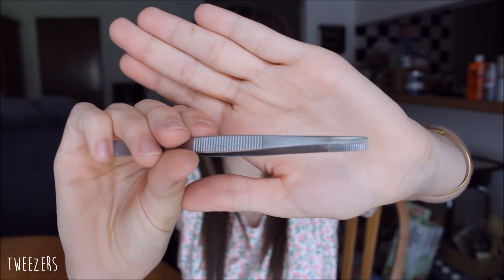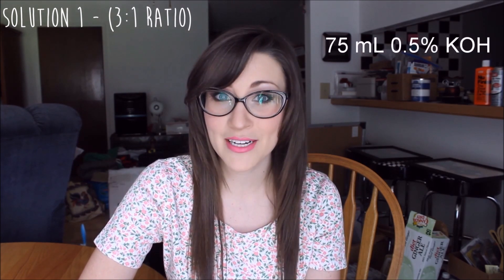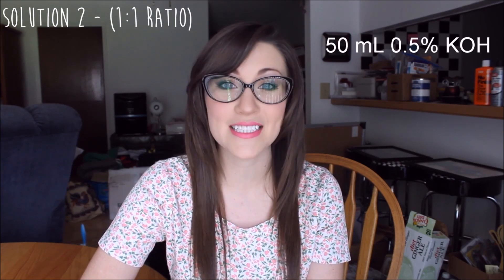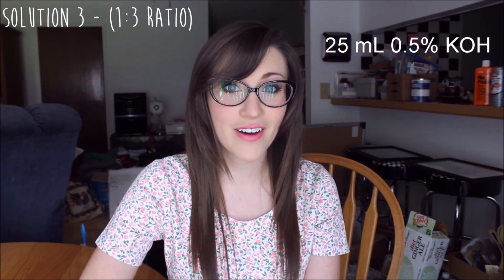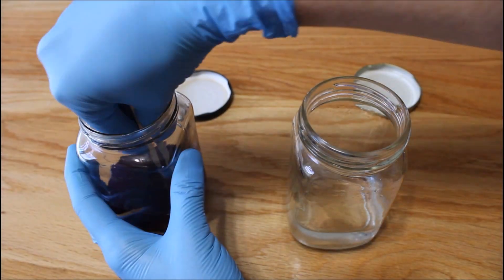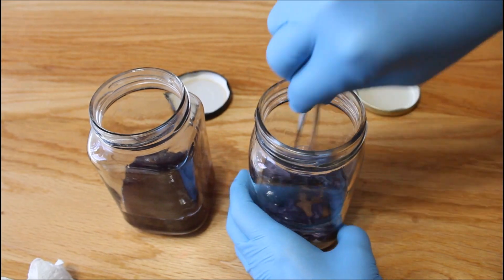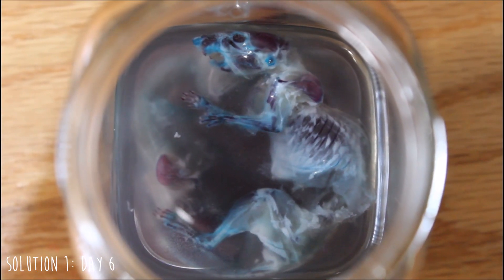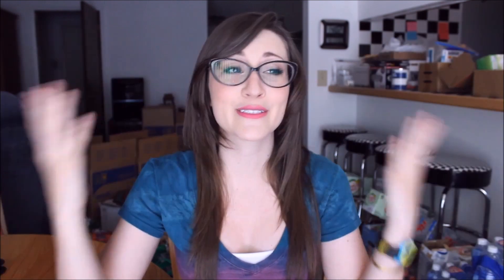Dyeing The Dead - EP 9: Clearing and Bleaching Specimens!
Welcome back to DyeingTheDead!!

In this video I will be going through the final Clearing and Bleaching of my specimens! This is the step where my specimens will really become transparent! The specimens will be put through a series of three baths that will gradually help to clear the specimens’ tissues! Once this step is complete, we will be able to see the bone and cartilage that we have not been able to see yet!
Before anyone says the obvious, YES I know, this video is a little LONG, but it’s worth all 10 minutes and 16 seconds! I promise!!

Hashtag me using
WATCH ME IN HD!!! (Trust me!)

THINGS YOU NEED:
1. Specimen(s)
2. Three glass Jars/Containers
3. 25 mL Graduated Cylinder
4. 5 mL Graduated Cylinder
5. Lab Goggles
6. Lab Gloves
8. Tweezers
9. Glycerin
10. Hydrogen Peroxide
11. 0.5% KOH Solution **It may be necessary to increase the strength of the KOH solutions to 2% or 3% for larger specimens.

STEPS/PREPARATION:
1. You will need to prepare THREE solutions of varying ratios:
-Solution 1 (3:1): 75 mL 0.5% KOH, 25 mL Glycerin, and 1 mL Hydrogen Peroxide (optional)
- Solution 2 (1:1): 50 mL 0.5% KOH, 50 mL Glycerin, and 1 mL Hydrogen Peroxide (optional)
- Solution 3 (1:3): 25 mL 0.5% KOH, 75 mL Glycerin, *DO NOT ADD HYDROGEN PEROXIDE*
**Gradually increasing the concentration of glycerin allows the specimen to be dehydrated in preparation for long term storage.  ALSO, adding the Hydrogen peroxide to Solution 1 and Solution 2 will help to bleach pigments from internal tissues.**
2. Once you’ve prepared all three solutions, LABEL YOUR JARS.
3. Take your specimen(s) from the Alizarin Red Bone Stain and transfer them into Solution 1 which contains 75 mL 0.5% KOH, 25 mL Glycerin, and 1 mL Hydrogen Peroxide (optional). They will need to be left in this solution anywhere from ONE DAY to OVER A WEEK.
4. Once you notice a bit of a difference in the transparency of your specimen(s), transfer them into Solution 2, which contains 50 mL 0.5% KOH, 50 mL Glycerin, and 1 mL Hydrogen Peroxide (optional). The specimen(s) will need to be left in this solution anywhere from ONE DAY to OVER A WEEK.
5. Your specimen(s) should be looking visibly more transparent by now. Transfer them to Solution 3, which contains 25 mL 0.5% KOH and 75 mL Glycerin (no H2O2 is added).  Leave them in this solution anywhere from ONE DAY to OVER A WEEK!
By the third solution, you should be able to visibly see the transparency of the specimen(s)!  This is where my specimens really became transparent! My specimens sat in each of the solutions for about a week or so.
**I ADDED SOME Potassium Hydroxide FLAKES TO EACH OF THE THREE SOLUTIONS. This is not shown in my video. The reason I added more KOH flakes to each of the solutions is because my specimens were still cloudy and I felt that they needed a little more than 0.5% KOH to clear their tissues and I was right. By adding the KOH flakes to the solutions my mice were in, they ended up clearing a lot better!!

6. This step can take you up to three weeks or longer, so don’t fret if it seems like it’s taking “forever”!!!

MY OBSERVATIONS:
- In a side-by-side comparison of what my specimens looked like in the beginning and end of the Clearing and Bleaching Process, you can see how transparent they have become! It’s AWESOME!!!
- The white (fat) that was surrounding the shoulder blades and legs ended up clearing after I added KOH flakes to each of the solutions.

REVEALING MY MICE!
- MY MICE CAME OUT SO AWESOME! I feel really proud of how my specimens look! I show video of each of my THREE specimens individually in the glycerin to showcase their transparency! Individually, I feel that all three of my mice came out really well!
-Each mouse looks different! You can see different parts of each mouse that are not seen on the other, due to parts not being fully cleared, etc. I’m really happy with how all my specimens look! I honestly couldn’t be happier!
- In my opinion, the third mouse that I started working on came out the best. The first two original mice I started with still looked a little “yellow/brown” in some of their tissues.

THANK YOU FOR 900 SUBSCRIBERS!!! (07152015) I seriously appreciate every one of you!